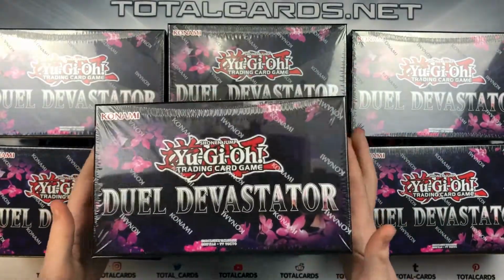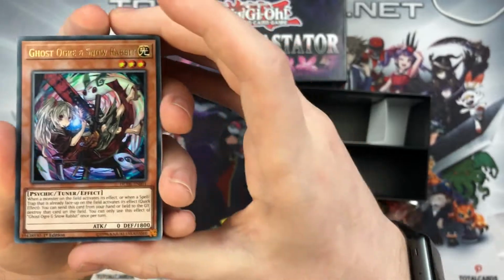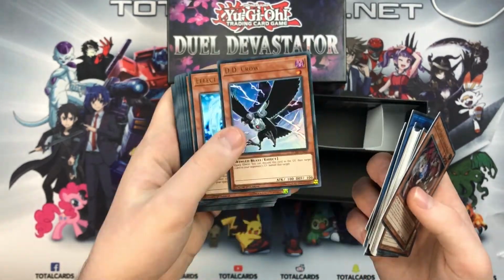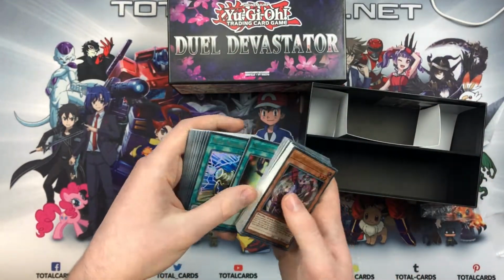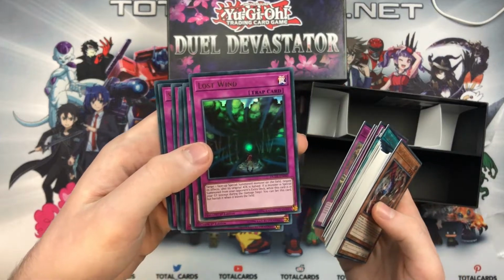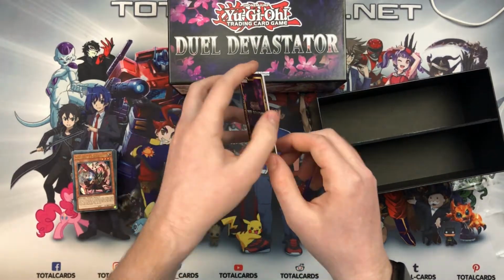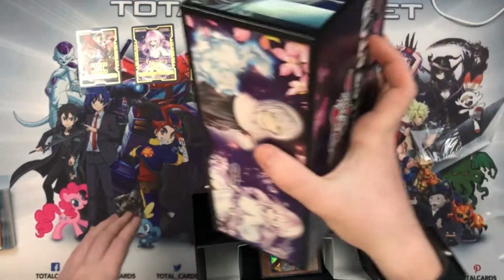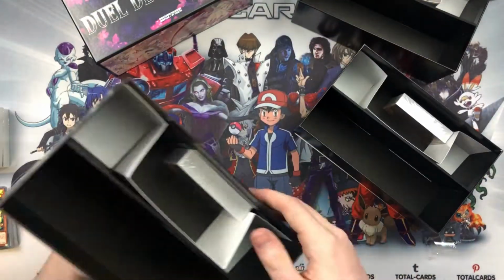Opening x6 Yu-Gi-Oh! Duel Devastator Boxes!!! - Totalcards.net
Today we are opening 6 Yu-Gi-Oh! Duel Devastator Boxes.

➤ Free UK Shipping Over £20 + Cheap International Shipping
➤ Thousands of Products In-Stock
➤ Excellent Customer Reviews 5*